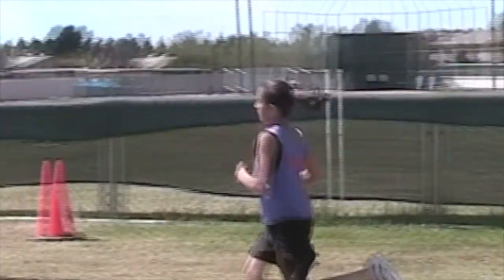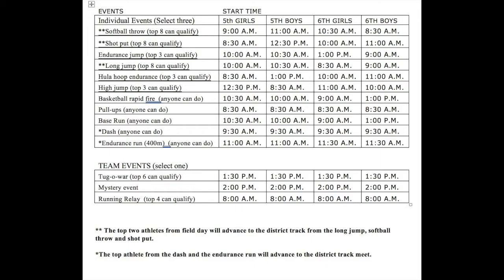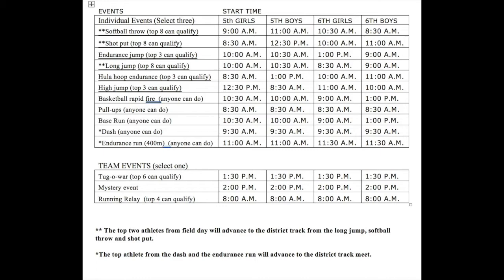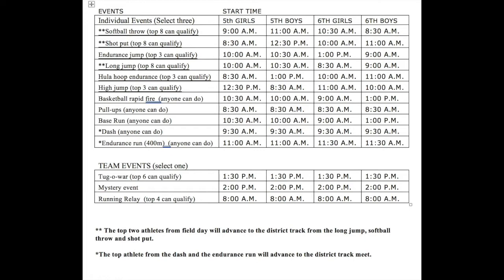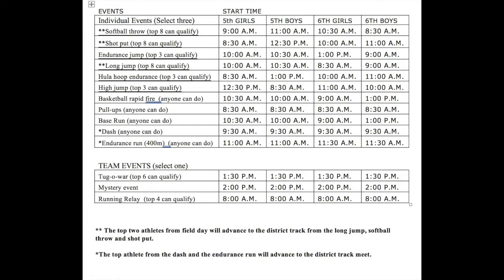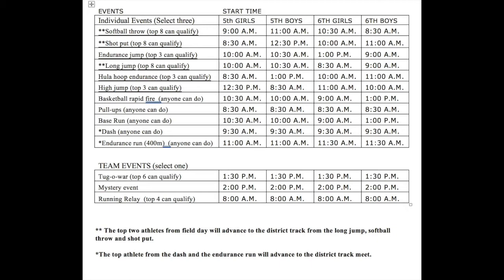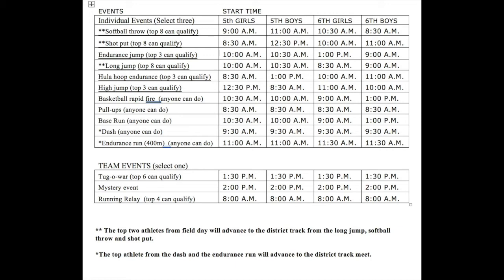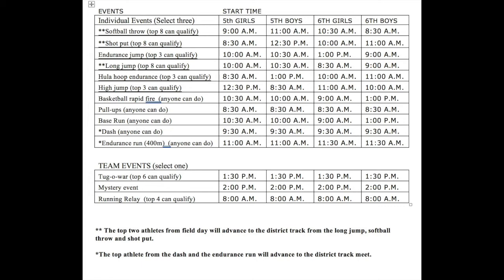Intro to 5 6 Field Day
This video is explains how the Sunburst 5th and 6th grade field day works.  It is shown to students when the Field Day unit starts.  It can also be used by P.E. teachers learning how to run a field day.  Students are selected to represent the school at the WESD track meet based on the results of the meet.  One 5th and 6th grade boy and girl are selected for the 100m, 400m and mile run and the top two students are selected for the shot put, softball throw and running long jump.